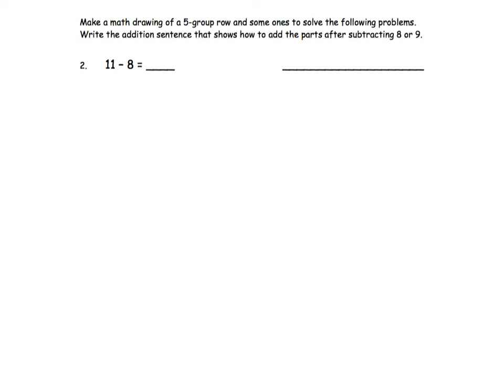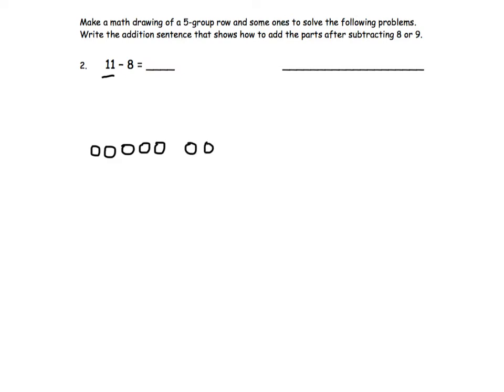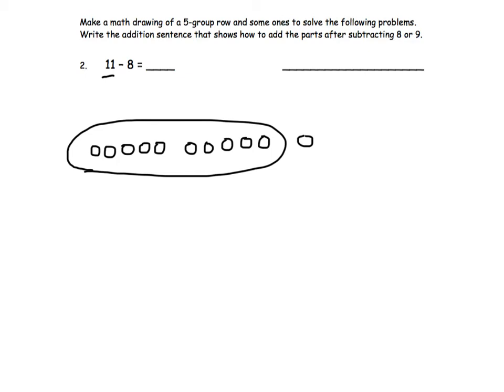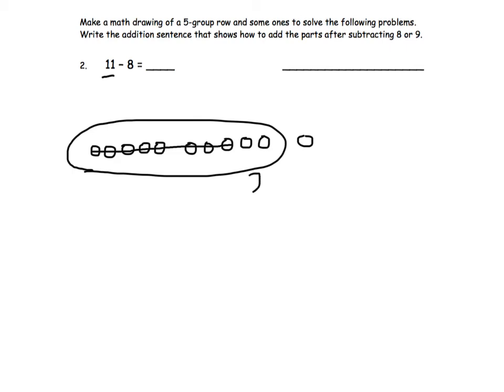Grade 1, Module 2, Lesson 18, Problem Set 2